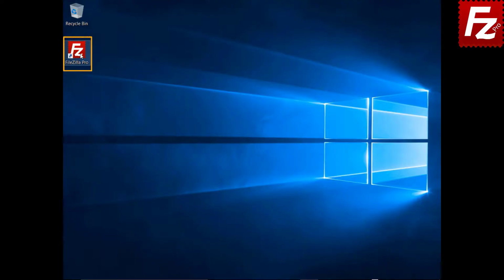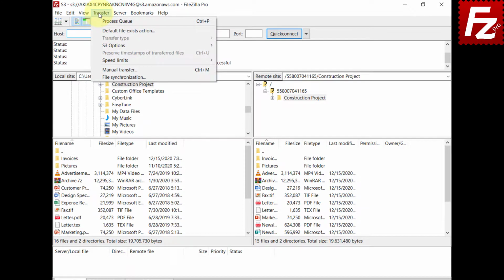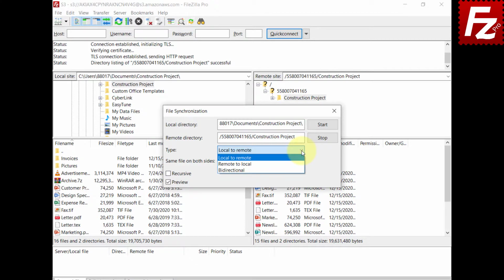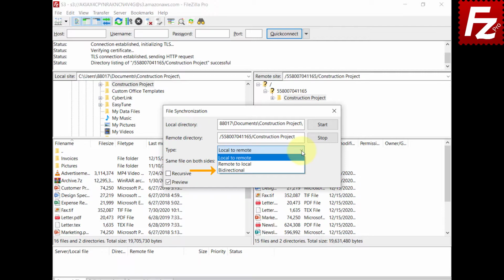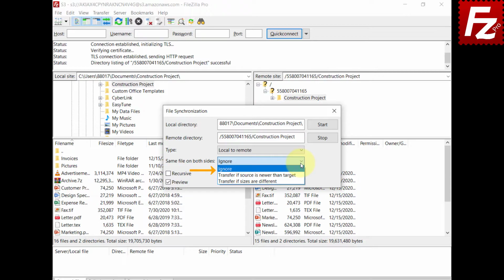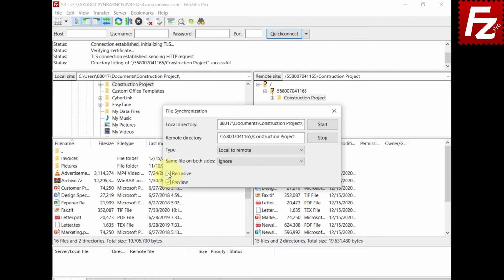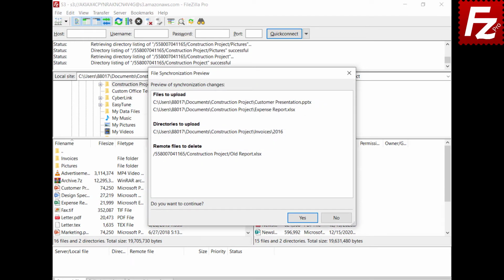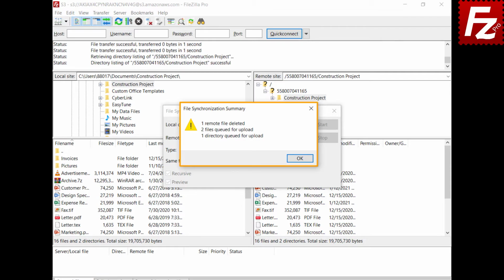File Synchronization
In this short video will show you how to synchronize your local files and directories with the remote server with FileZilla Pro.